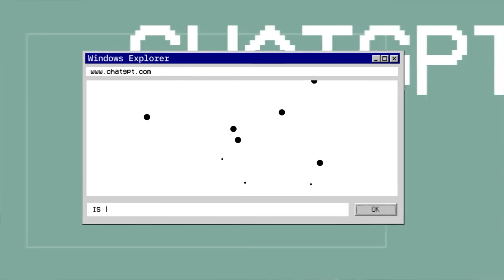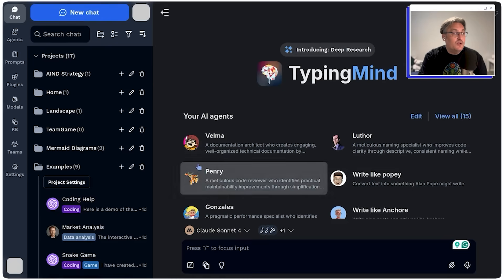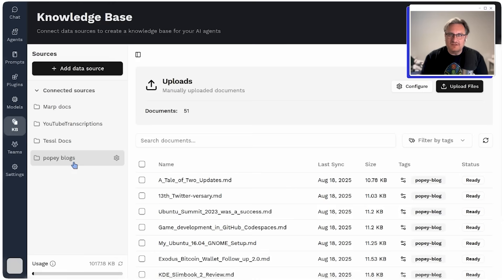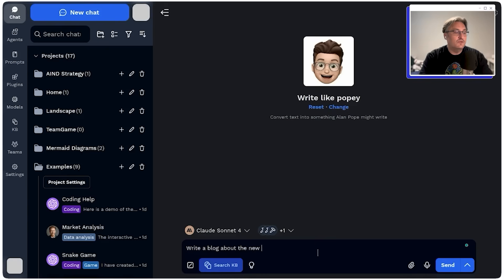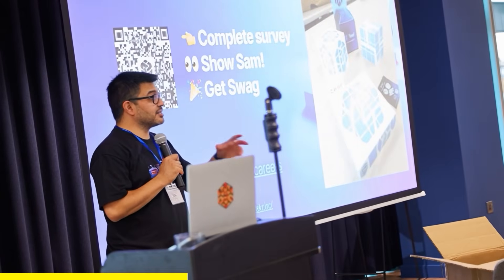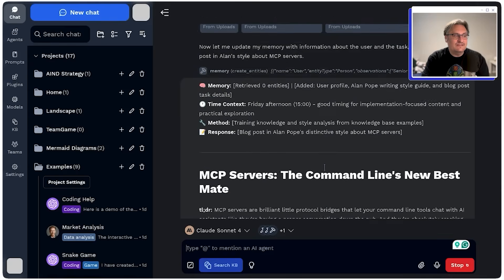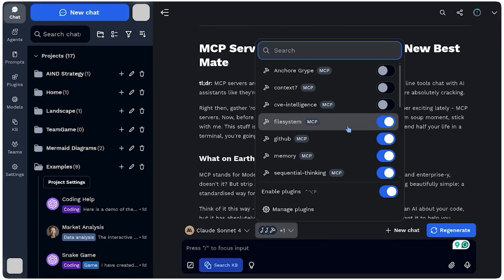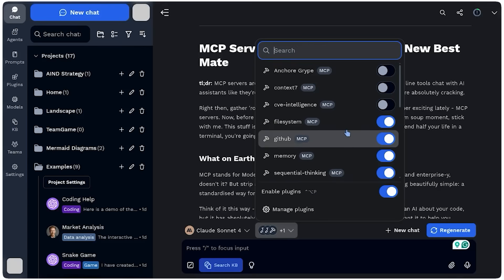The Control Plane for AI Agents | Alan Pope on TypingMind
AI is becoming a parallel processor for human thought.

In this episode, Alan Pope explores how developers are using TypingMind to coordinate multiple models, Claude, ChatGPT, and Gemini, inside a single agentic workspace.

On the docket:
• the rise of configurable agent “personalities” that adapt to your writing or coding style
• how knowledge bases turn LLMs into memory anchored collaborators
• why open model switching creates real interoperability for developers

AI Native Dev, powered by Tessl and our global dev community, is your go-to podcast for solutions in software development in the age of AI. Tune in as we engage with engineers, founders, and open-source innovators to talk all things AI, security, and development.